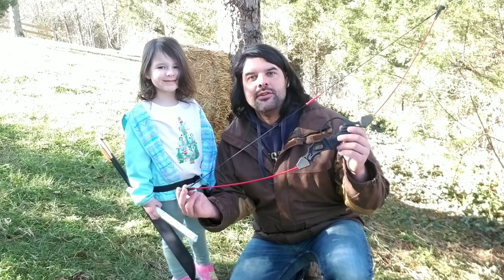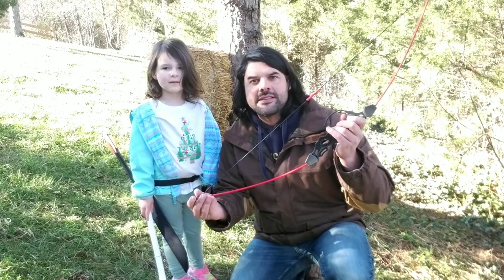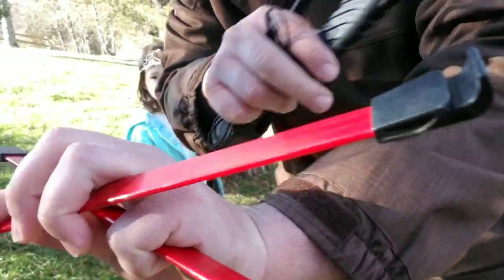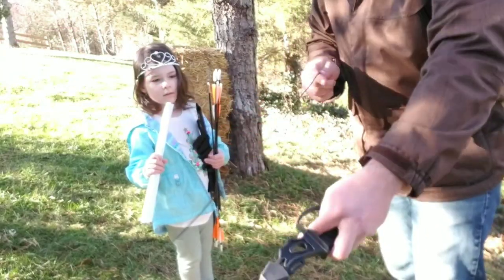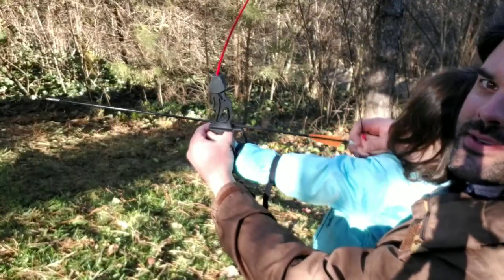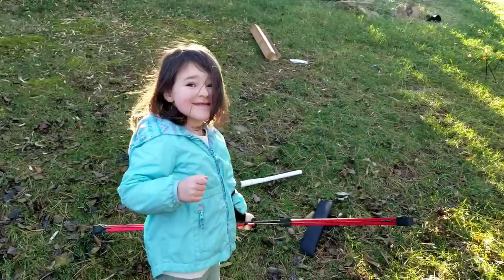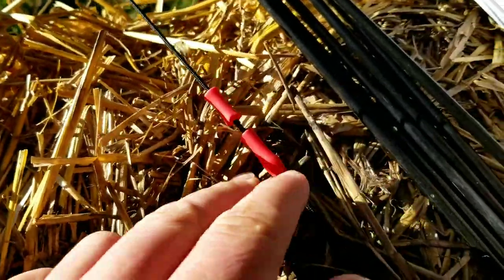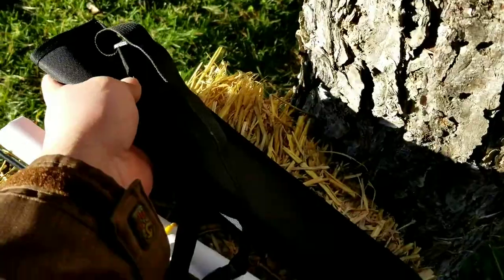Review of Linkboy Archery Youth Recurve Bow and Arrow Set for Kids 6-12, Beginner’s Bow Kit